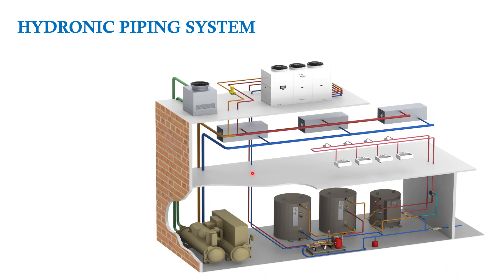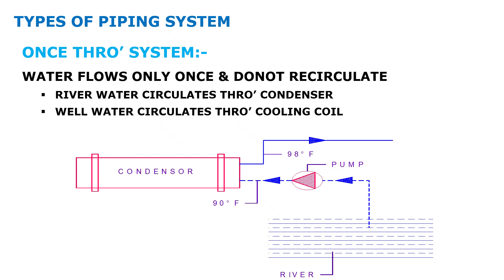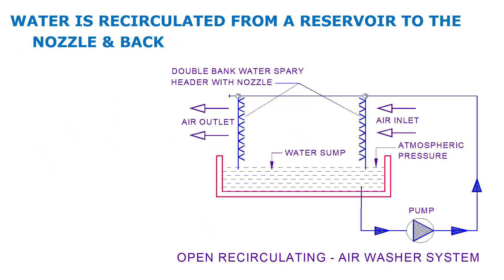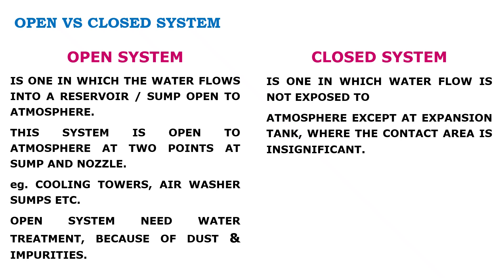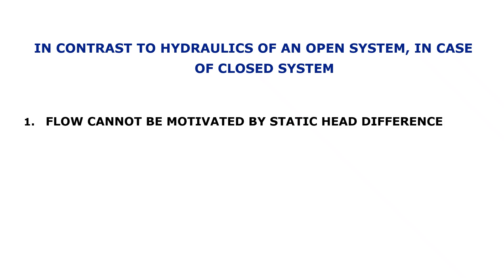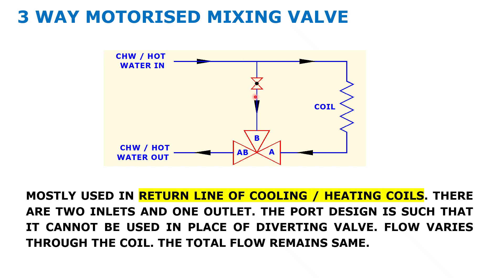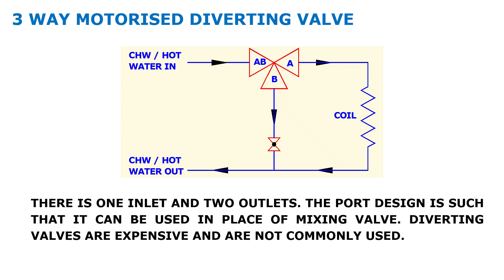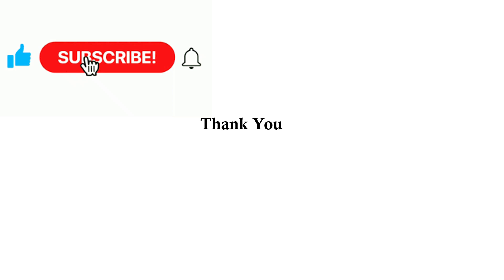Hydronic Session 2 - Principles, Applications, and Best Practices in Central AC#hvac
Hydronic piping systems use water to transfer thermal energy for heating and cooling in buildings. These systems circulate either hot or cold water through a network of pipes connected to heat emitters like radiators or radiant floor systems. Best practices focus on proper system design, material selection, and installation to ensure efficiency, reliability, and longevity.